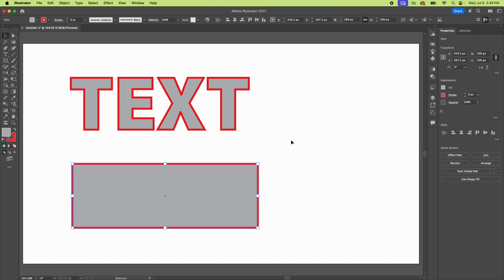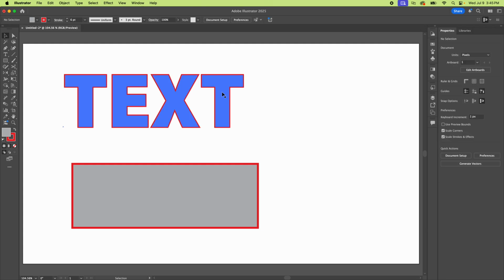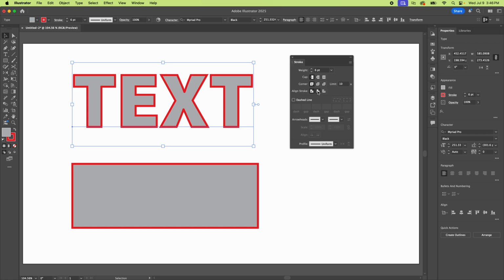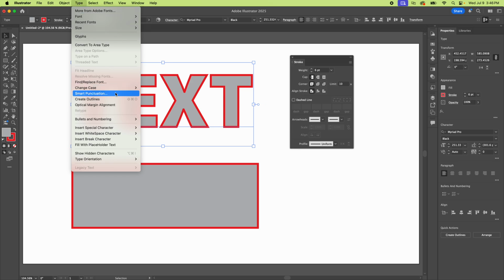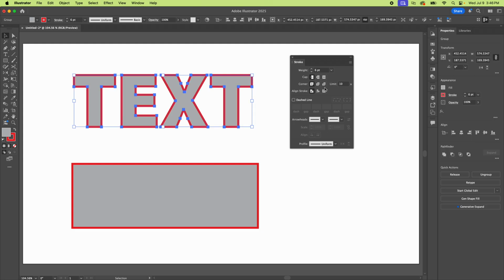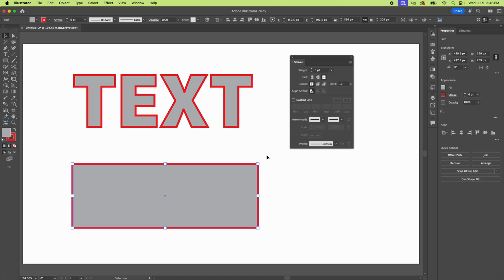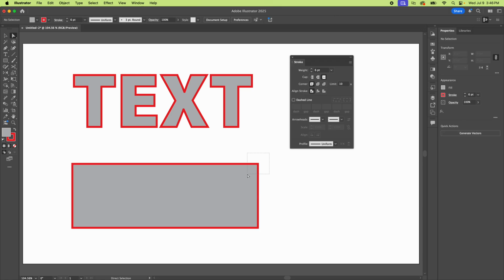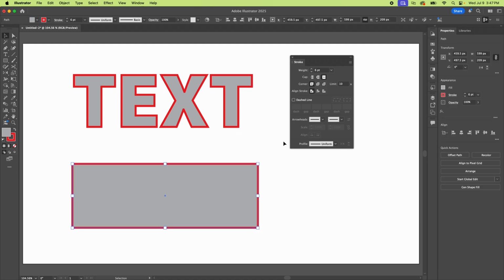Why Can’t I Align Stroke in Illustrator? (Fixed Fast)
Frustrated that you can’t align strokes inside or outside your shapes in Illustrator? This quick tutorial explains why the stroke alignment buttons are grayed out and shows you exactly how to fix it.

You’ll learn:

Why live text can’t align stroke

How to create outlines so alignment works

Why open paths disable stroke alignment

How to close paths and join points to enable alignment

Perfect for logos, icons, and any artwork that needs precise stroke control.